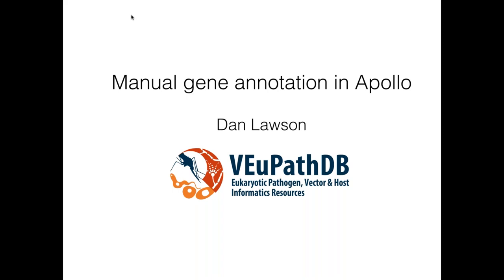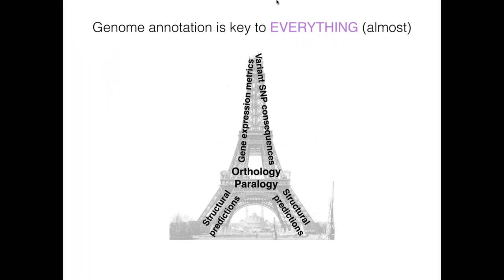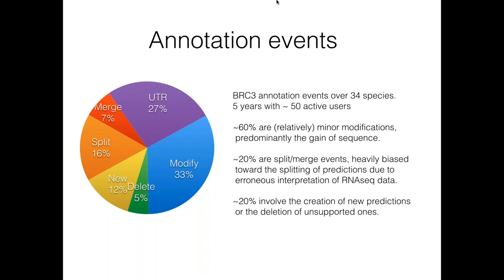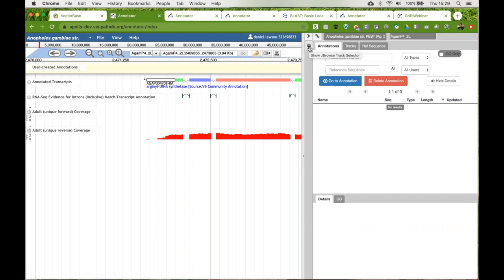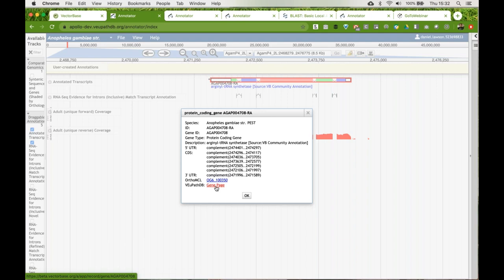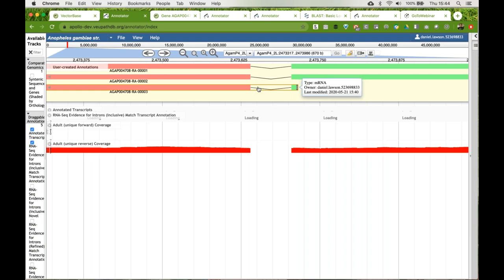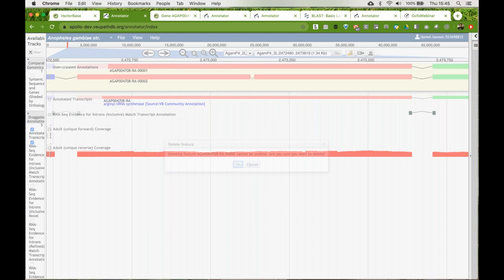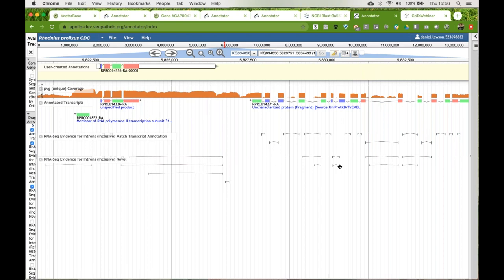Manual gene annotation in Apollo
This webinar will guide you through the process of updating and fixing gene models based on underlying data. Topics covered will include:
- How to add new gene models
- How to alter the structure of a gene
- How to use underlying data to support structural changes